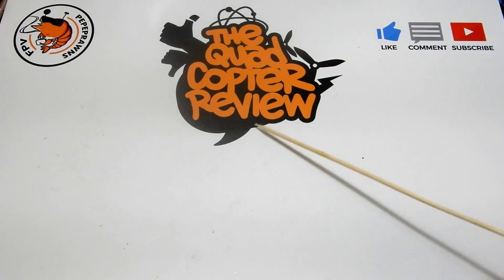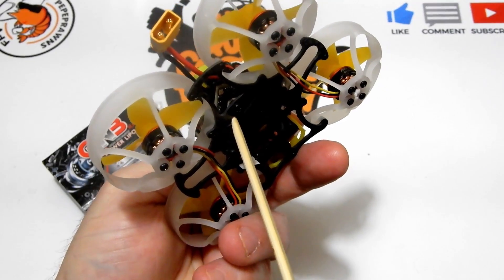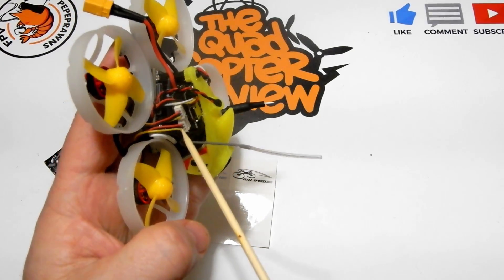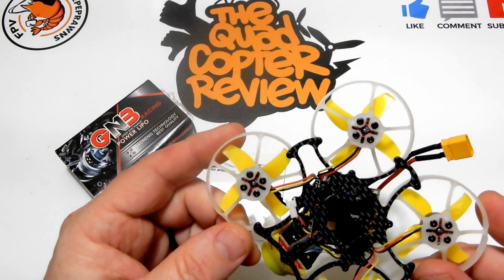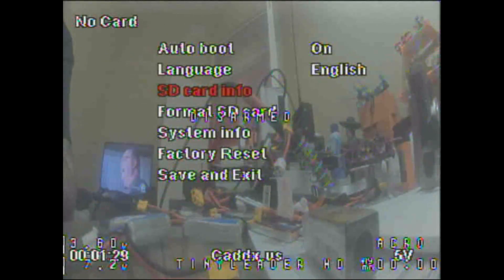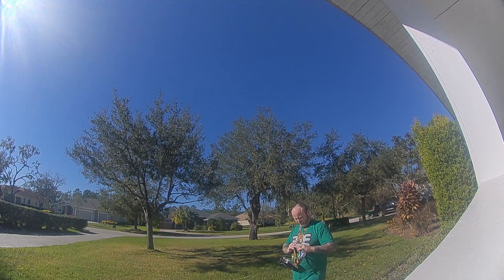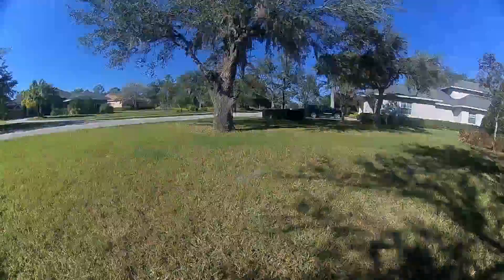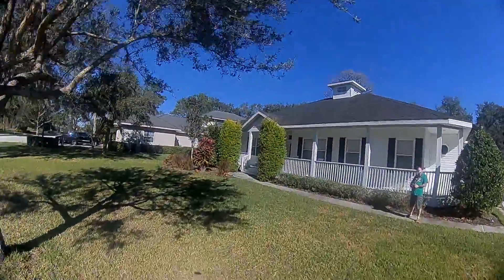Fullspeed Tinyleader HD - Review and Flight Part 1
Today we're taking a look at The Fullspeed Tiny Leader lets talk
Specification:
Brand Name: FullSpeed
Item Name: TinyLeader Brushless Whoop
Weelbase:  75mm plastic + carbon frame (1mm)
Weight: 41g (without battery)
Flight controller: FSD408（F411 FC） 2-3S built-in OSD
ESC: FSD408（1-3S ESC）  BLHELI_S 4in1 ESC Dshot600
Motor: 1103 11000KV with connector
Propeller: 40mm 4-blades props, 1.5mm shaft hole
Camera: Caddx Micro F2 camera with angle adjustable（0°- 45°）
VTX: FSD TX600 Pit/25/100/200/400/600 switchable VTX（support IRC Tramp）

FullSpeed FSD408 （F411 FC）2-3S Flight controller
Size: 20mm x 20mm x 5mm
Mounting hole: 16mm x 16mm
MCU: STM32 F411
Built-in Betaflight OSD
BEC: 5V/1.5A

FullSpeed FSD408 （1-3S ESC）BLHELI_S 4in1 ESC
Size: 20mm x 25mm x 5mm
Firmware: BLHELI_S
Input voltage: 1-3S
Continuous current: 8A
BEC Ouput: NO

FullSpeed FSD TX600 25mW-600mW VTX FPV Transmitter
Output power: PIT/25mW/100mW/200mW/400mW/600mW switchable
Control mode:BFOSD control(support IRC Tramp)/button
Video system: NTSC/PAL
Antenna: IPEX
BAT: 5V Recommended
(TX600's factory set up is on lock mode(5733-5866MHZ unlock). Please follow your local laws and regulations
if you need to unlock the frequency.)
Size: 26*26mm(L*W),Hole:20*20mm
Weight: 2.3g

Package Include(BNF include receiver)
1 x TinyLeader frame kit
1 x FSD408 2-3S 8A Flight tower
4 x 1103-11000KV brushless motor with connector
2 x 40mm 4-blade propeller(CW)
2 x 40mm 4-blade propeller(CCW)
1 x Caddx Micro F2
1 x FSD TX600 25mW-600mW VTX FPV Transmitter